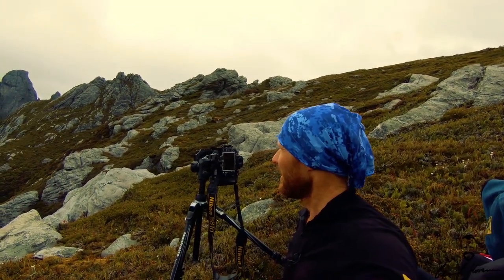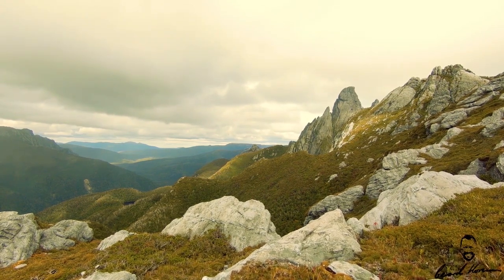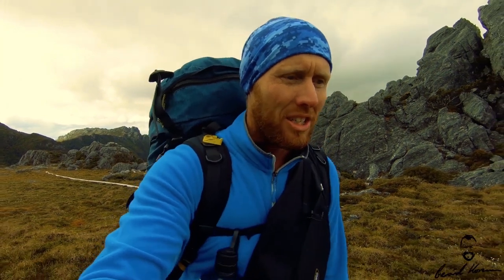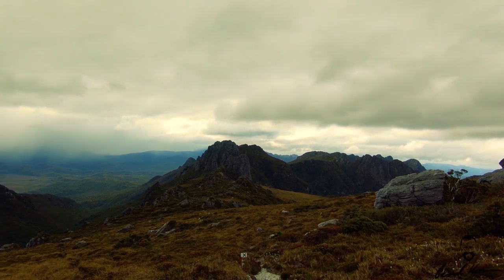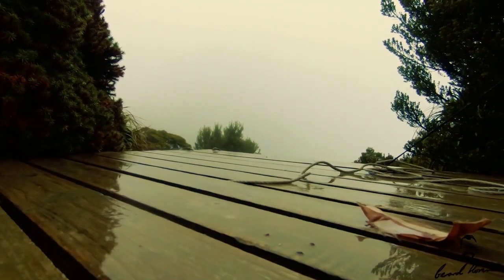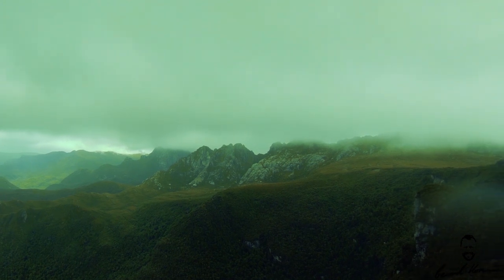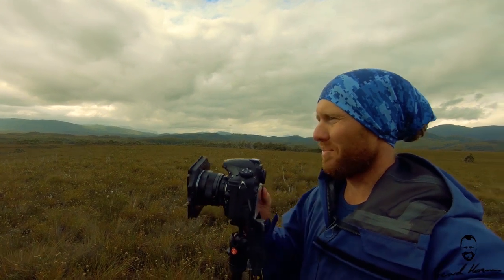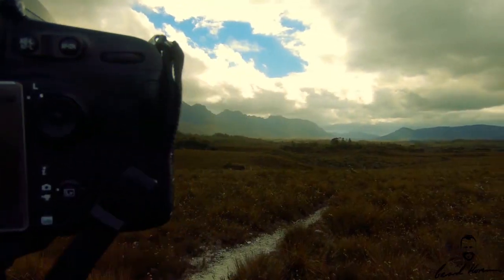Photography Adventure - Federation Peak (Episode 2)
Check out the conclusion to this full week camping and trekking in the Tasmanian wilderness. Please note: This footage was taken prior to park closures. Always check track conditions before embarking on any wilderness trek.